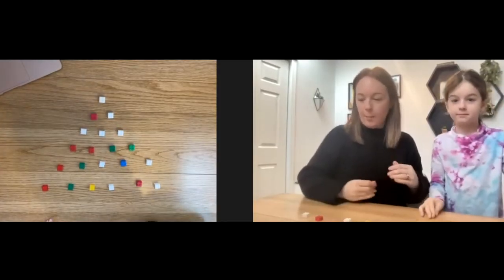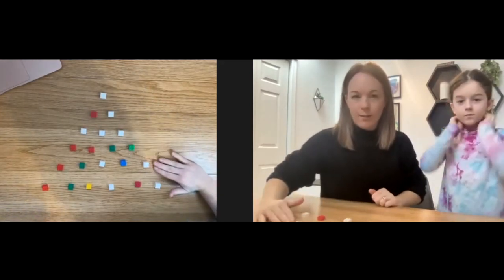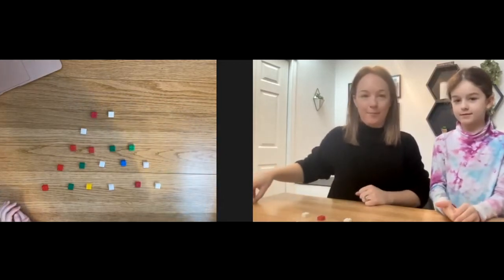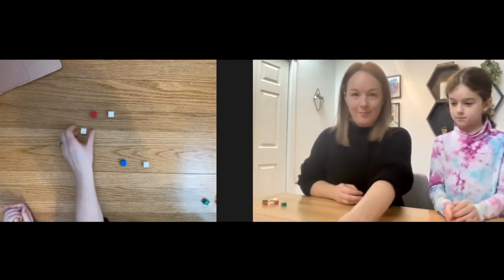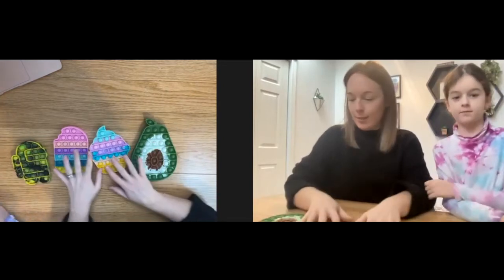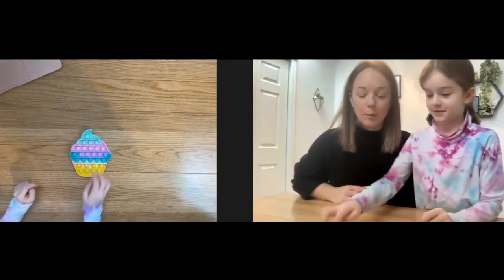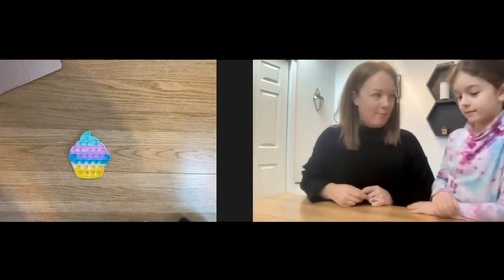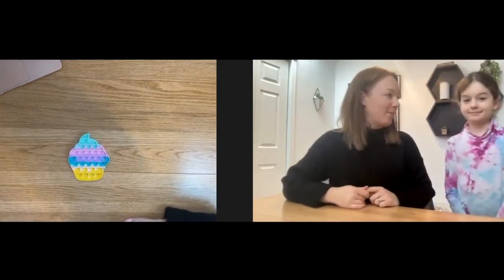NIM LOGIC GAME | Logic game with a pop it | Simple math game you can play at home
In this video, I will give you step by step instructions on how to play a simple math game called Nim.  You can play this logic game anywhere and you can even play it with your favourite pop-it!